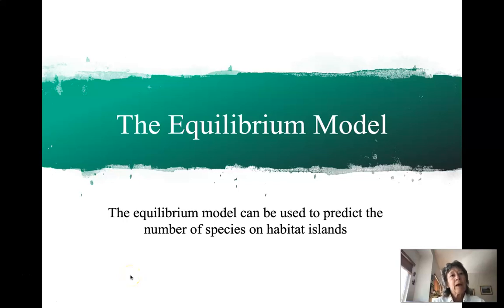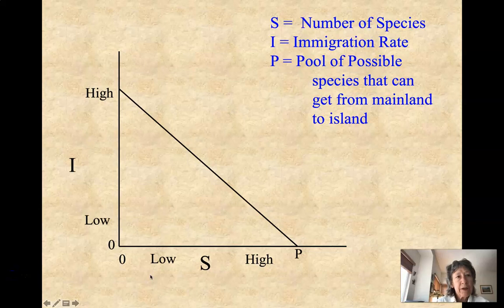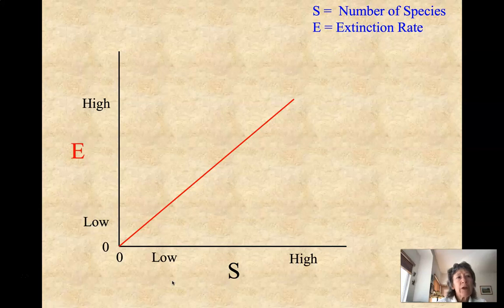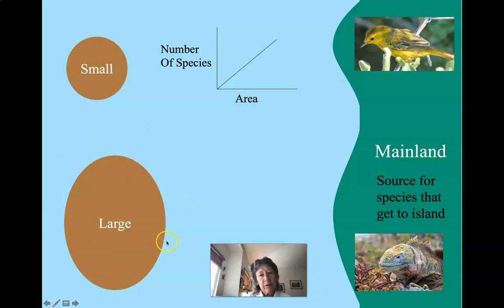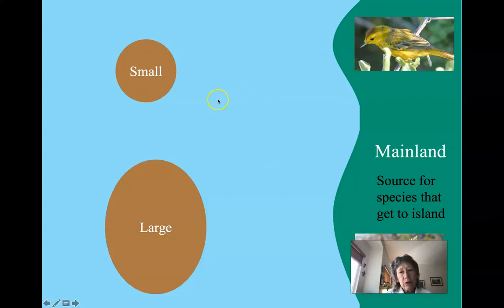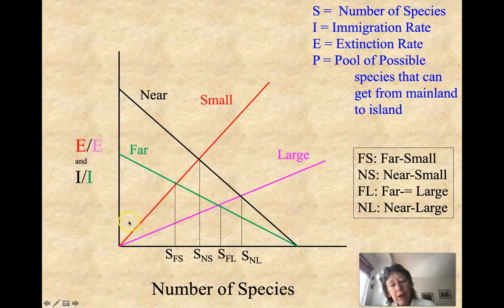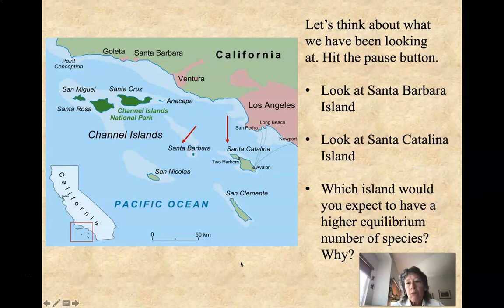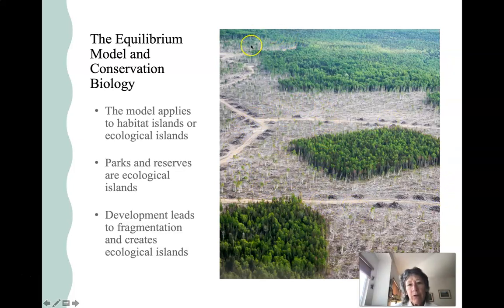Equilibrium Theory Revised 5 2021